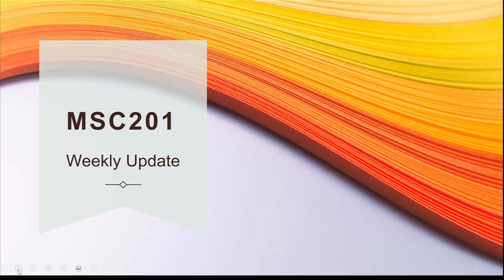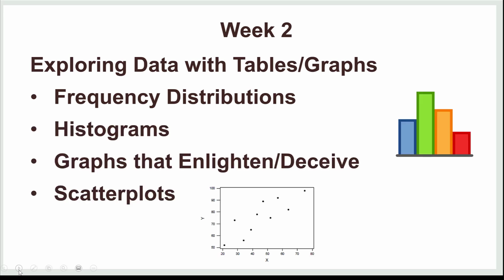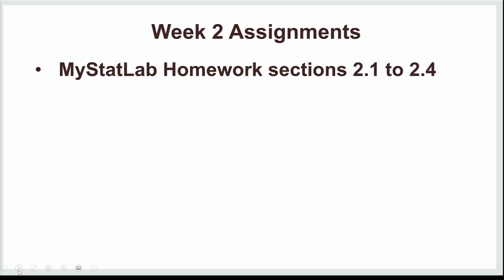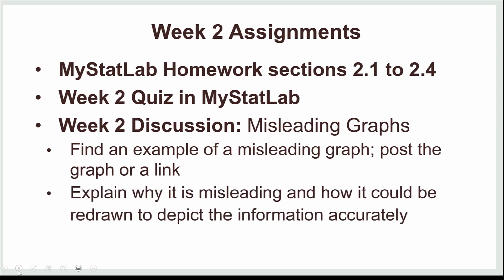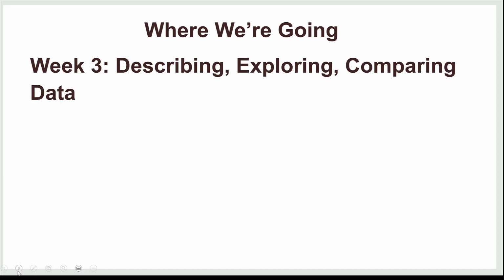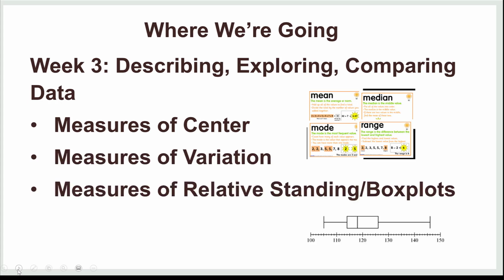MSC201 week 2 update